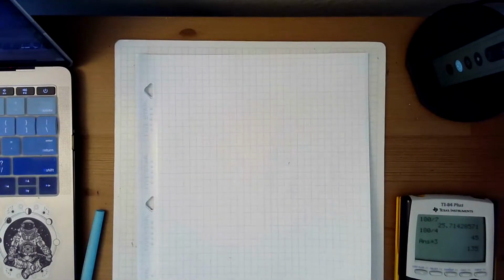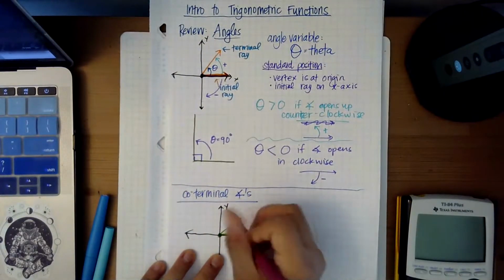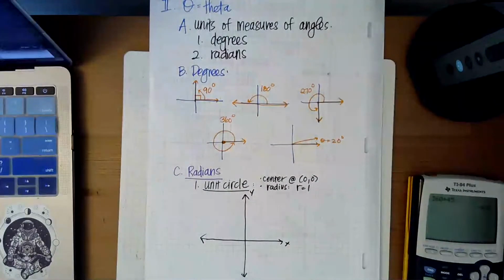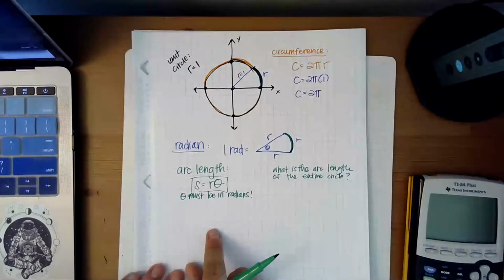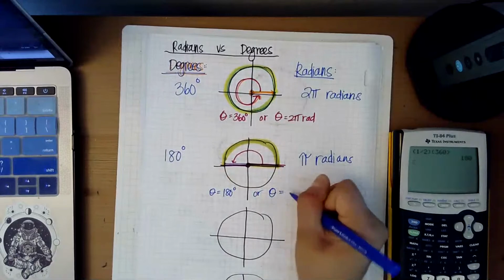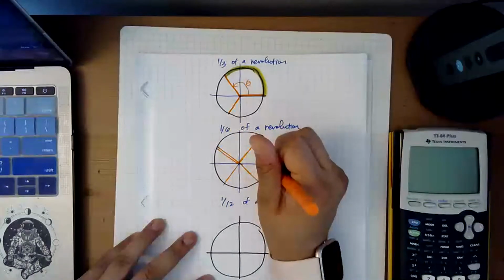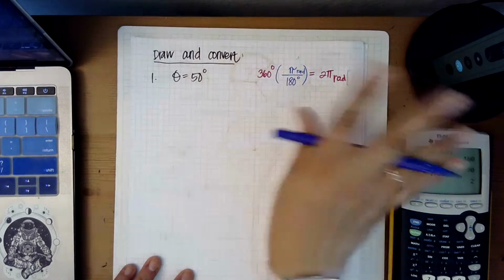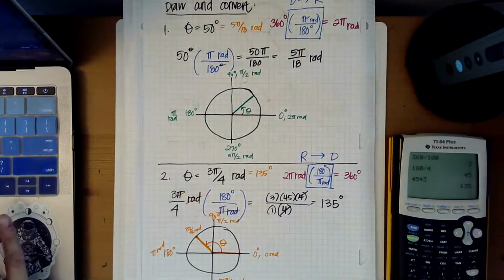Intro to Trigonometric Functions